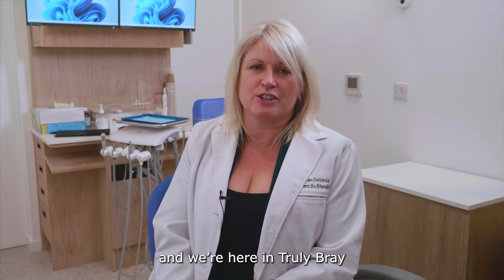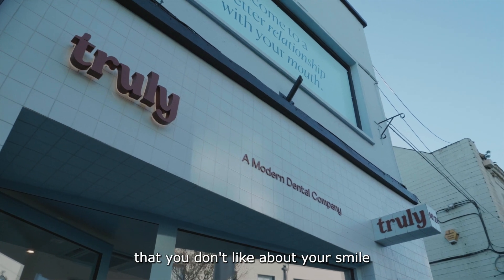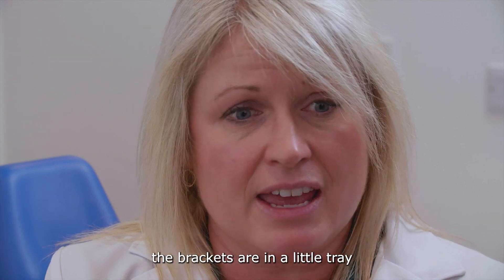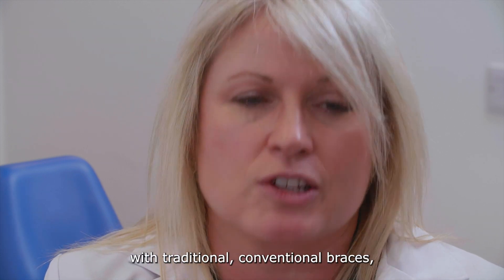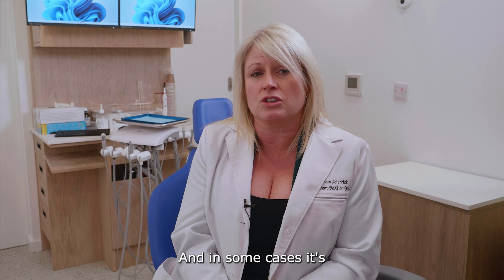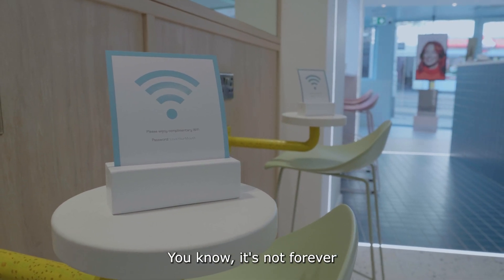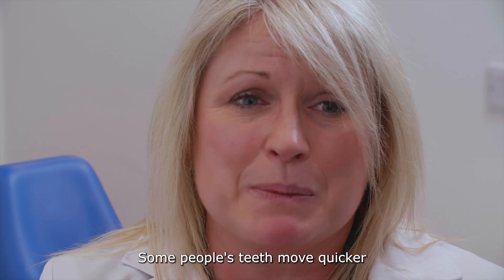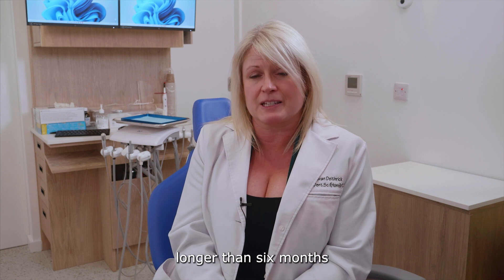6 Month Braces - Dame Street Dental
What exactly are 6 Month Braces? They are a revolutionary orthodontic treatment designed to straighten your teeth in, you guessed it, just six months! That's right, half the time of traditional braces.